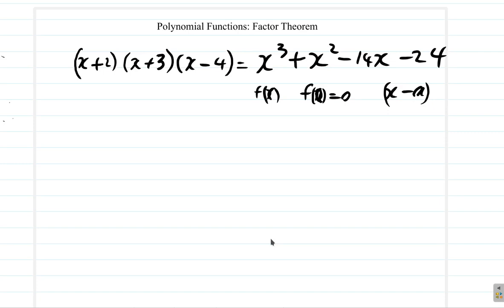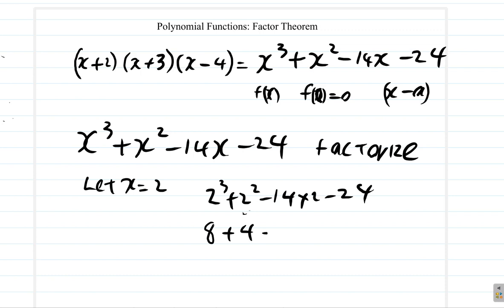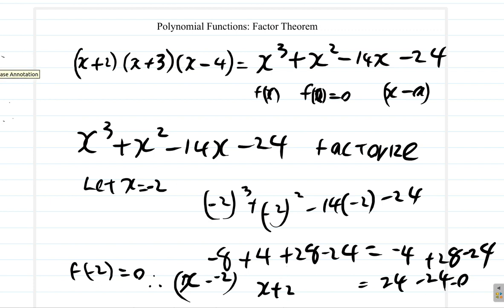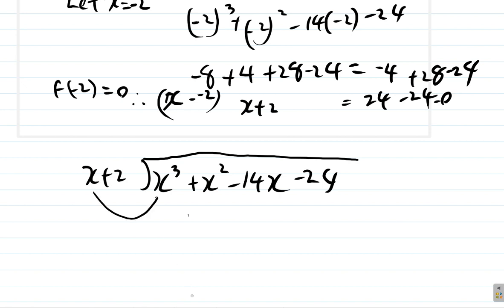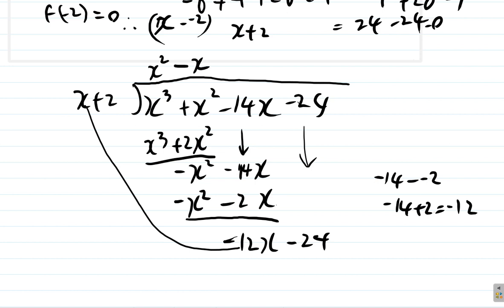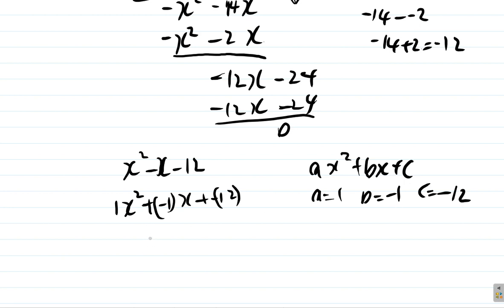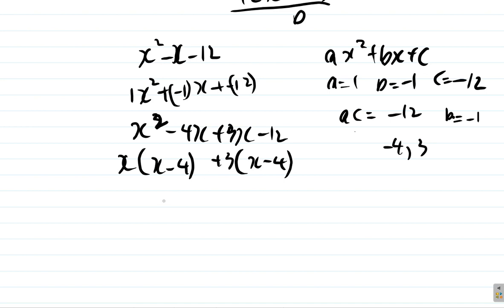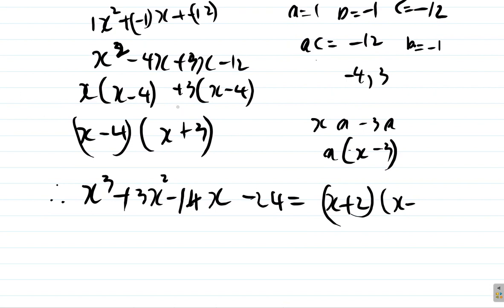Polynomial Functions Factor Theorem Example 100223b